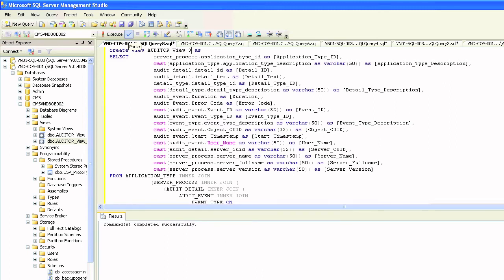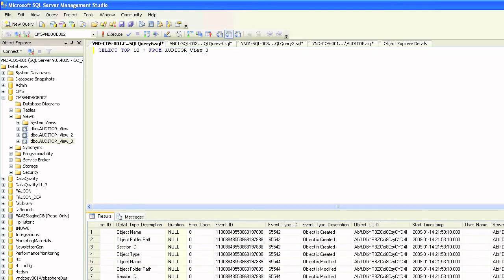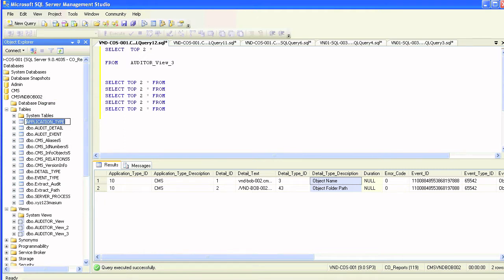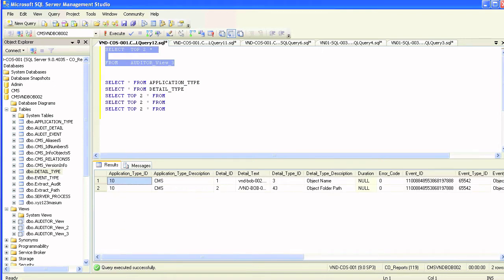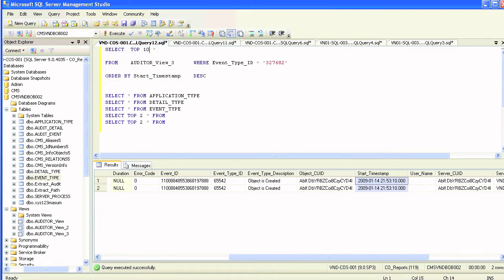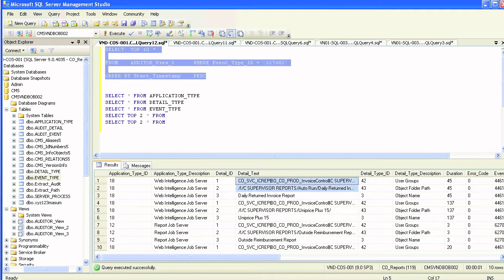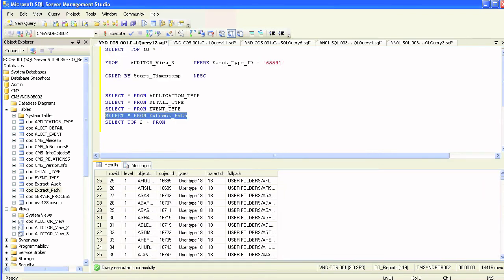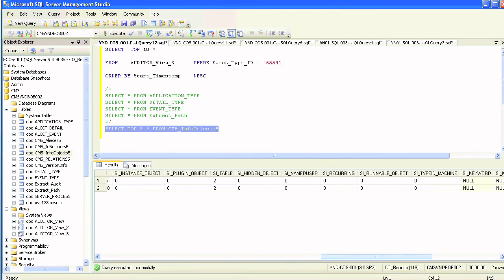Business Objects XI R2 - AUDITOR Part 2: VIEW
Business Objects Audit. Querying Business Objects XI Audit Database directly by creating a VIEW.